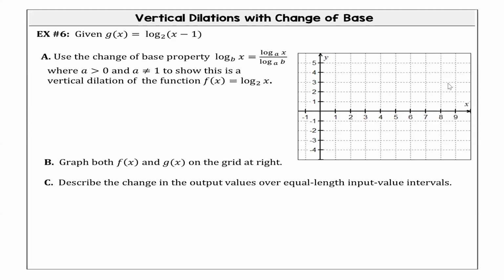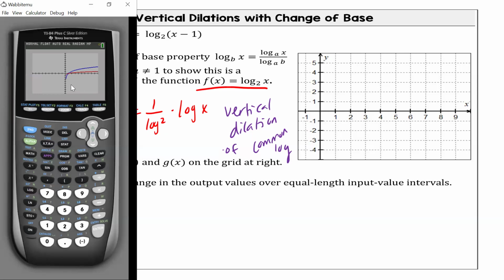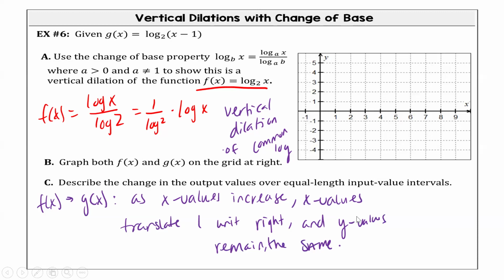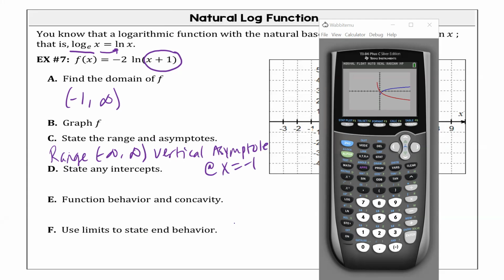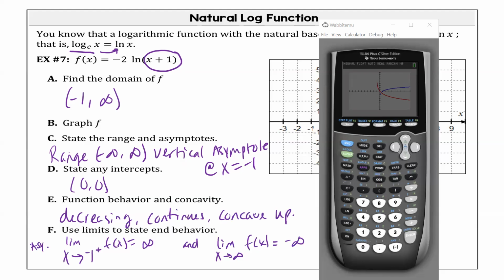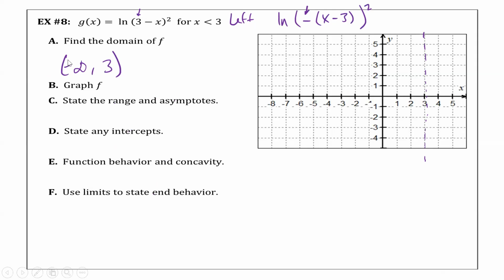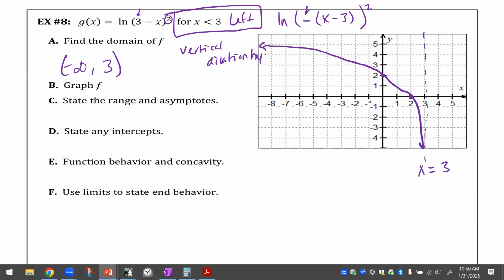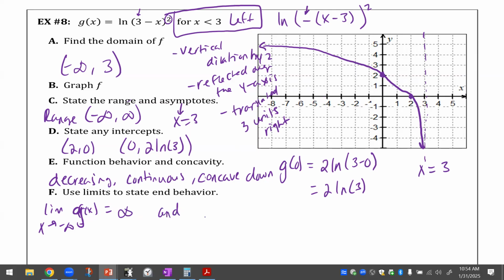2C.12 Part B Continued